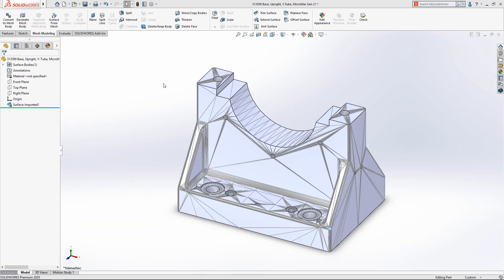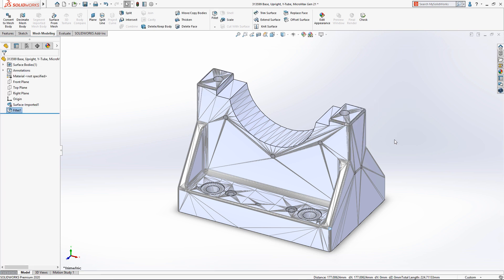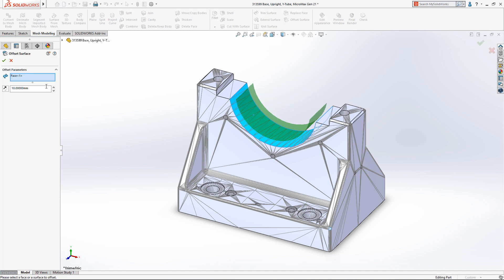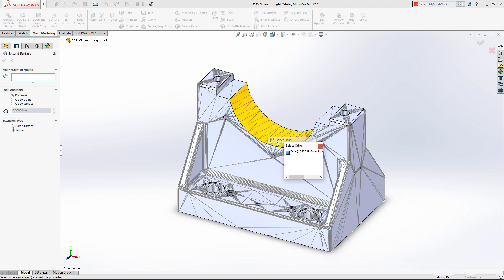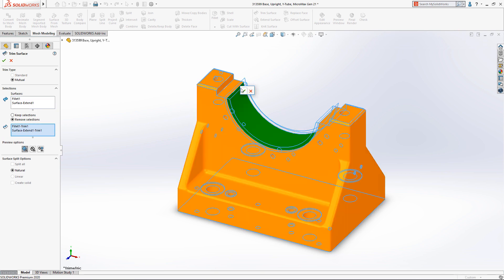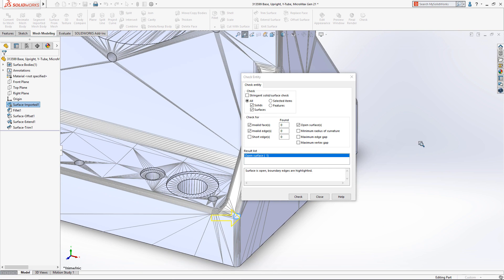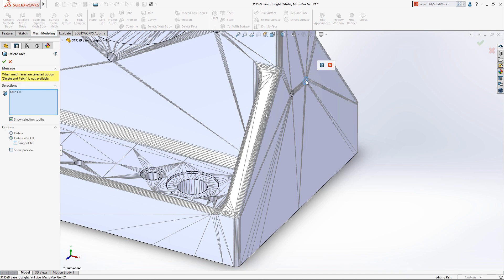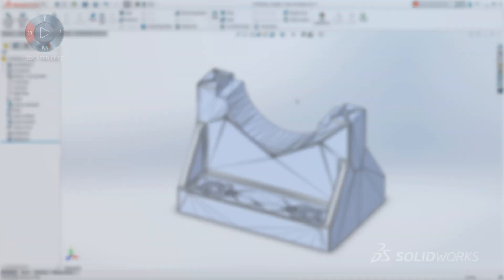What's New in SOLIDWORKS 2020 - Direct Mesh Editing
What's New in SOLIDWORKS 2020 - Direct Mesh Editing. Mesh enhancements in SOLIDWORKS 2020 improve the ability to directly edit BREP Mesh formats like STL by introducing new tools like Fillet, Chamfer, Mutual Trim, Knit Surfaces, Delete Hole, Delete & Fill, and more.